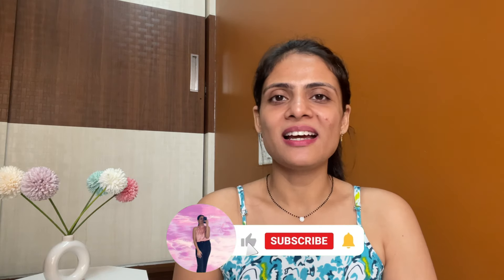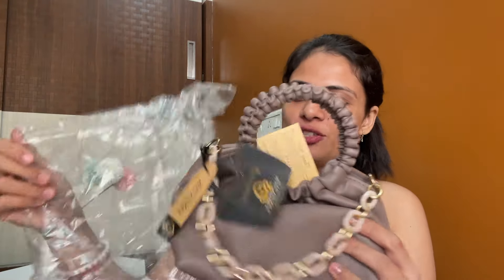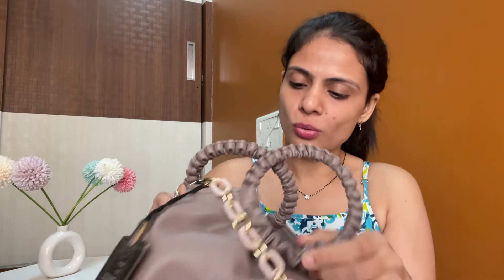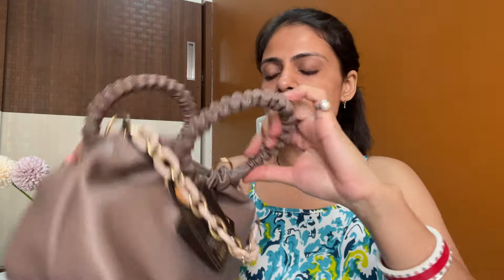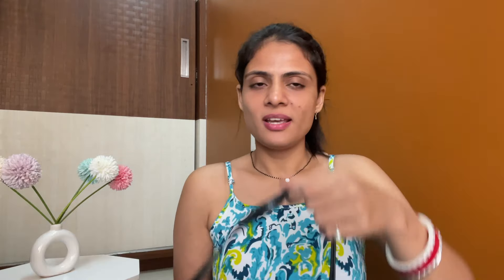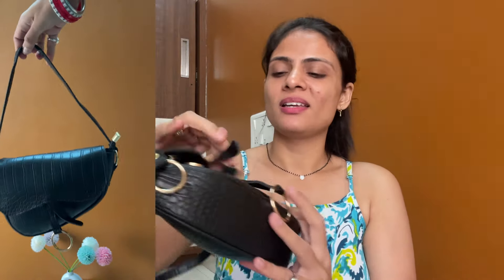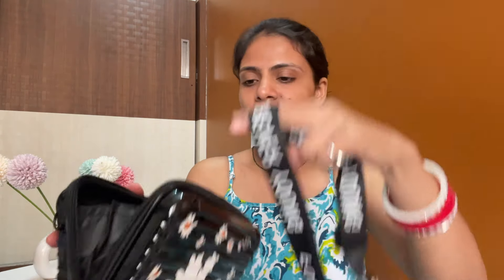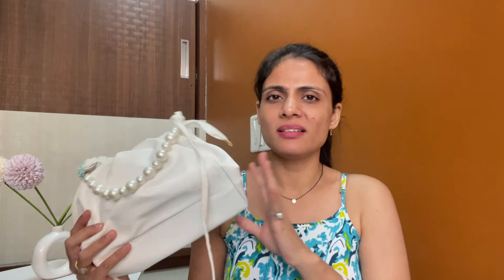Meesho Bags Haul | Under Rs.600 | Starting from Rs.129 🤩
Product codes:

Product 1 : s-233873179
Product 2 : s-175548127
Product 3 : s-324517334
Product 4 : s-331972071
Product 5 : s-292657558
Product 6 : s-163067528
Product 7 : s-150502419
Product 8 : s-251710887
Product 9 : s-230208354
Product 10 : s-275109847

*HUGE* Myntra Haul | Clothing | Footwear | Watches | Starting from Rs.250 🤩